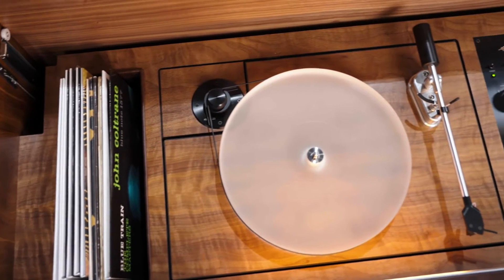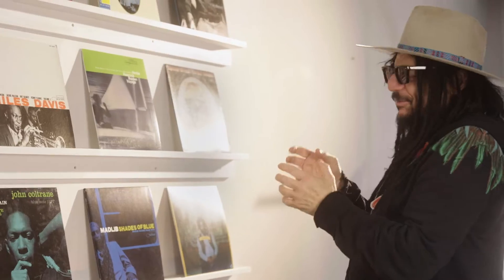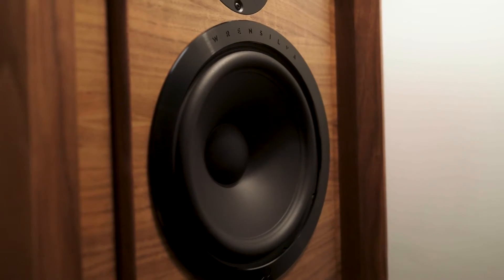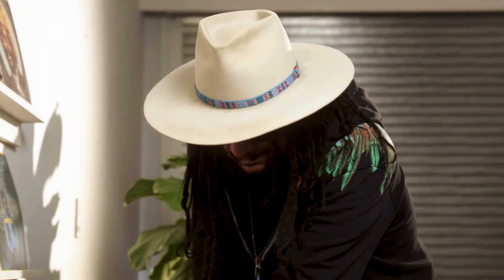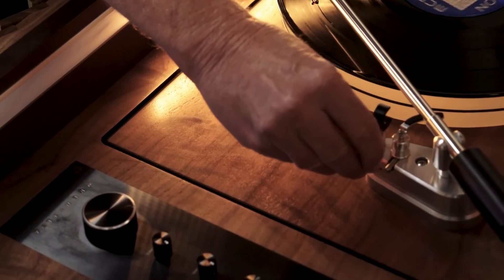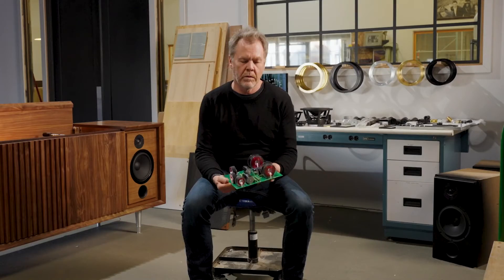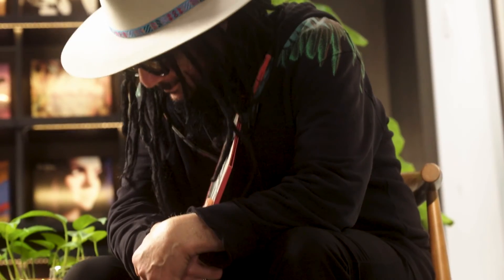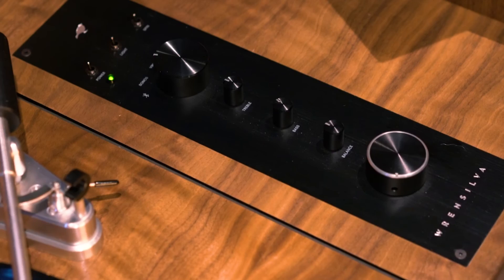The Pursuit of Wrensilva Signature Sound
Warm, true and faithful are the essential qualities of the Wrensilva record console sound delivery. But the best way to understand the Wrensilva sound (without actually hearing it) is by delving into one of the most critical development steps--collaboration with revered music creators. These listening sessions between our team led by co-founder Scott Salyer in collaboration with Manny Marroquin of Larrabee Studios, Giles Martin of Abbey Road Studios, Don Was and Joe Harley of Blue Note Records, and other respected creators ensure the next generation of Wrensilva record consoles meet the standards of those at the forefront of modern sound. It's how Wrensilva delivers a signature music experience that brings people together the the purest intent -- to enjoy listening.